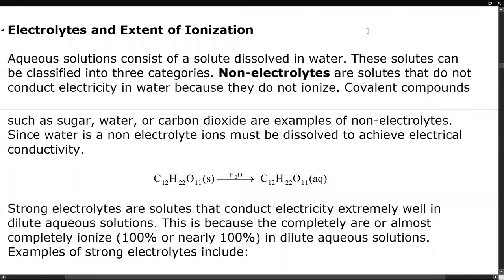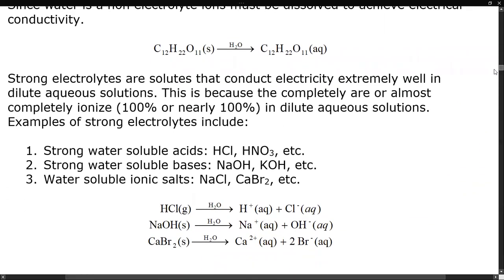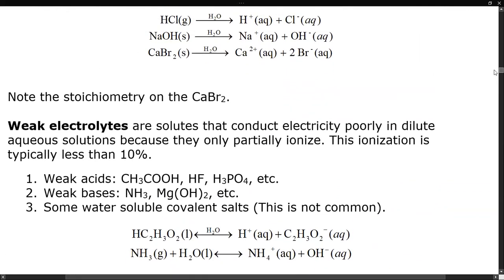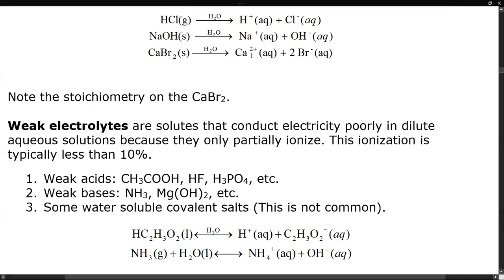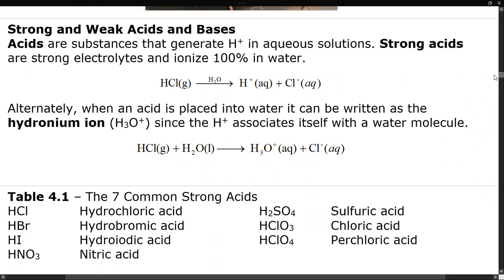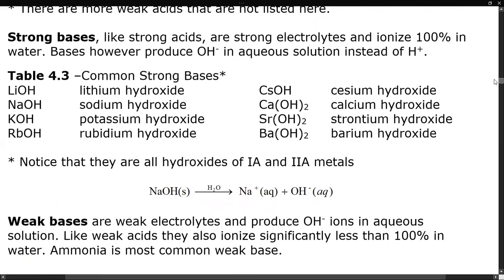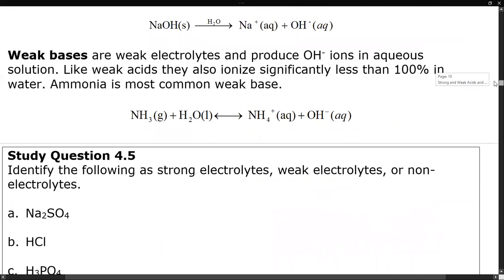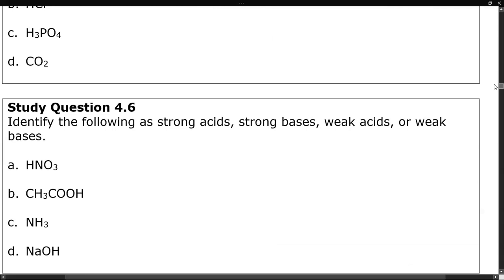Electrolytes and Solubility